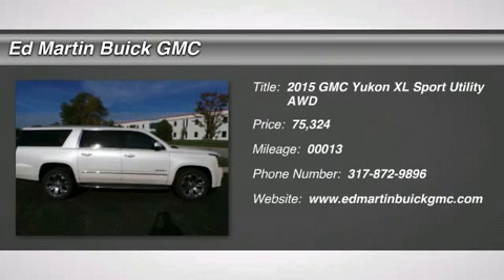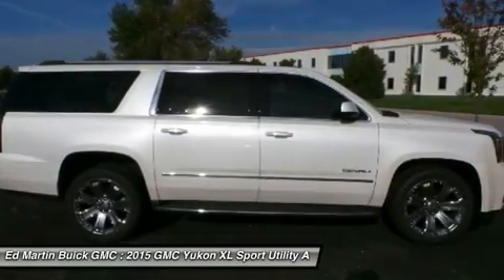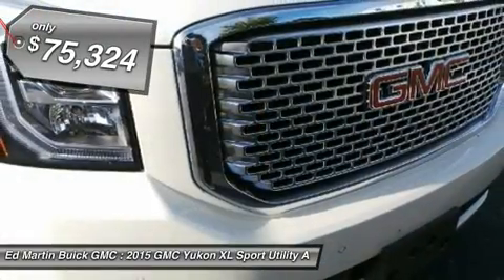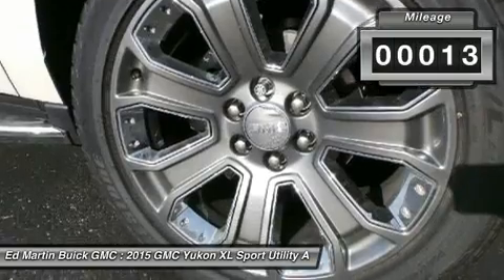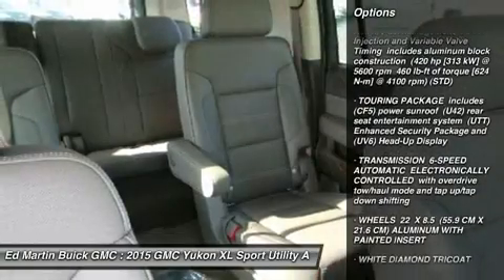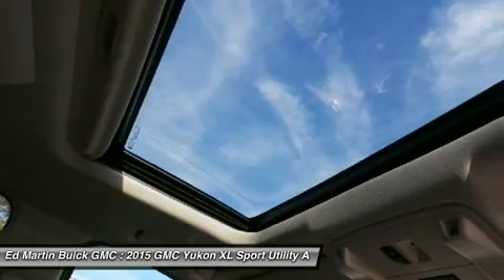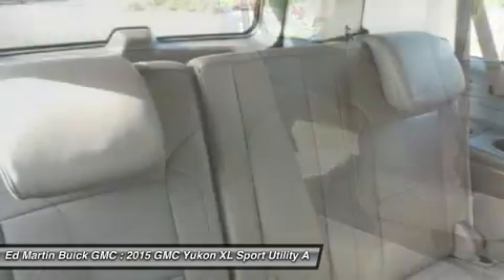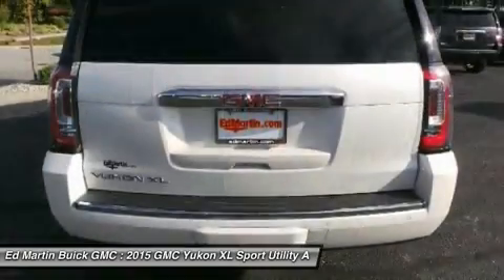2015 GMC YUKON XL Carmel, IN 550137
2015 GMC YUKON XL Carmel, IN
Stock# 550137

Meet the all-new 2015 GMC Yukon. Its spacious interior offers three rows of seating that can accommodate up to nine passengers. With its bold styling, premium materials, and inspiring capability, Yukon creates a new standard in full-size utility. Yukon interior offers a perfect blend of craftsmanship, comfort and functionality. The proof is in the details, including authentic aluminum trim, contrast stitching on console and doors, and optional heated steering wheel. GMC engineers concentrated on every aspect of the Yukon to reduce cabin noise, resulting in an unparalleled driving experience as well. From its confident, aerodynamic proportions to its premium accents and refined finish, this sport utility vehicle lives up to its looks with superior capability, comfort, and towing capacity. Other stylings include wheels ranging from 18  up to 22  and full LED Turn Signals and Daytime Running lamps featuring GMC?s Graphic Light Signature. The newly enhanced next-generation GMC IntelliLink system enables you to seamlessly experience your media like never before through a logical, intuitive interface featuring an 8  diagonal Color Touch Radio screen with smartphone-inspired interface, MyMedia functionality that can connect media libraries from you and your passengers? devices, and an available navigation system. In addition to IntelliLink, Yukon is equipped with a Premium Bose Surround Sound System and available Rear-seat Blu-Ray entertainment system with 9  diagonal screen. The 2015 Yukon features the all-new EcoTec V-8 engine. It combines innovative new technologies with more than 50 years of proven GM small-block performance to let you go where you want and trailer what you want with control and confidence. Choose from an impressive 355 hp and 383 lb-ft of torque or a segment-leading 420hp and 460 lb-ft of torque in Yukon Denali allowing you to tow up to 6500lbs or 8300lbs in the Denali. You can also opt for the HD Trailering package to tow up to 8500 lbs.

ENGINE 6.2L ECOTEC3 V8 with Active Fuel Management Direct Injection and Variable Valve Timing includes aluminum block construction (420 hp [313 kW] @ 5600 rpm 460 lb-ft of torque [624 N-m] @ 4100 rpm) (STD), TOURING PACKAGE includes (CF5) power sunroof (U42) rear seat entertainment system (UTT) Enhanced Security Package and (UV6) Head-Up Display, TRANSMISSION 6-SPEED AUTOMATIC ELECTRONICALLY CONTROLLED with overdrive tow/haul mode and tap up/tap down shifting, WHEELS 22  X 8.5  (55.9 CM X 21.6 CM) ALUMINUM WITH PAINTED INSERT, WHITE DIAMOND TRICOAT, Lane Departure Warning, Mirror Memory.